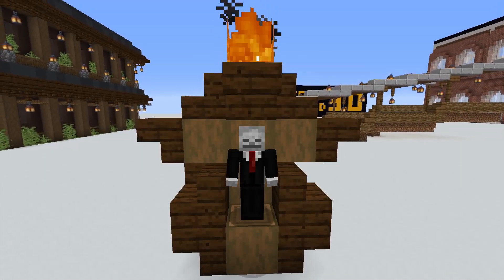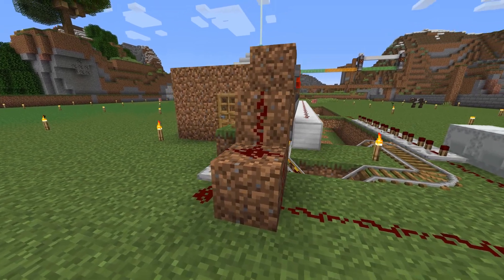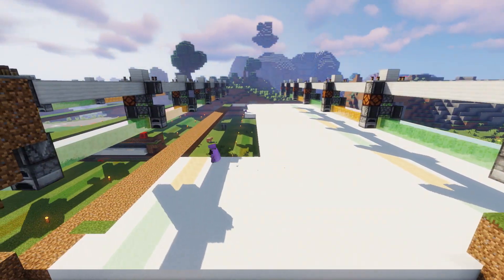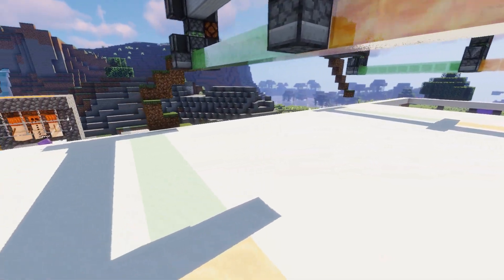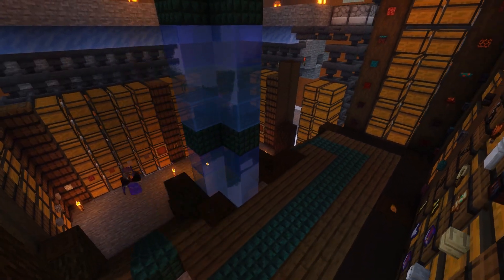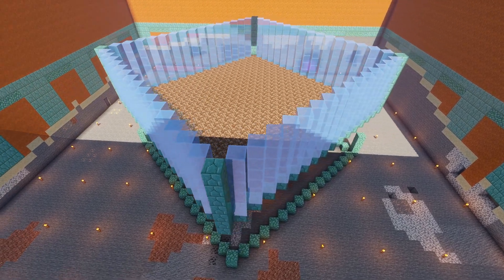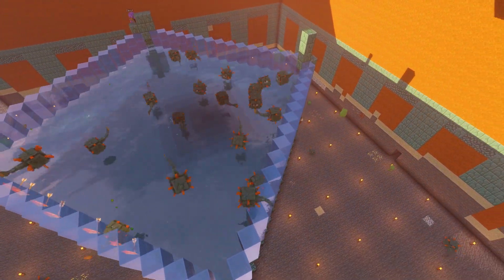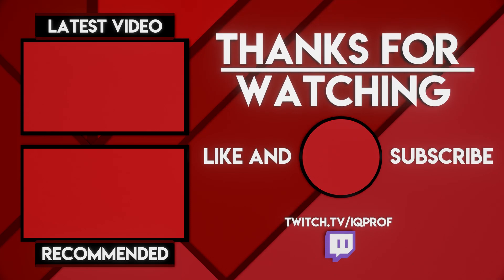HUGE SPLEEF ARENA! | Devlog week 22 IQcommunity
Hello everyone, welcome back to devlog week 22!

This week, I'm starting yet another project on the IQcommunity server, which is spleef. I'm building a huge spleef arena which is something I wanted to do for a very very very long time, but I've never done it before. So I started building the whole arena from scratch.

The first thing I did was construct arena dividers that can divide the arena into smaller arenas so that we can customise the arena size to our liking depending on the number of people that are competing during a competition at a time.

Next to that, I started on the decoration of my storage system, as it was quite empty and extremely boring looking, but after a quick building session, I ran out of dark prisamarine already, and as I hadn't started on constructing the guardian farm yet, this seemed like a perfect reason to start construct that damn thing.

And as you can see from the video, there were quite some complications with the entire guardian farm.

Anyway, that's about it for this weeks Devlog. Enjoy your week and I'll be back next week with another devlog. Have a good day everyone!

👉Do you want to join my Minecraft server, the IQcommunity server? Here are the requirements:👈
📀You are an experienced Minecraft player, who wishes to join a community server in which we create shops, bases and community building together.
📀You don't mind that the server has been up and running for years now, so you're going to be the one starting out from scratch, everyone else isn't.
📀You have to fill in this application form so that I can evaluate if you're suited for the server.

📸Instagram.com/misteriqprof/📸
📓 Facebook.com/misteriqprof/📓
🐦Twitter.com/misteriqprof/🐦
🤖Reddit.com/u/iqprof🤖